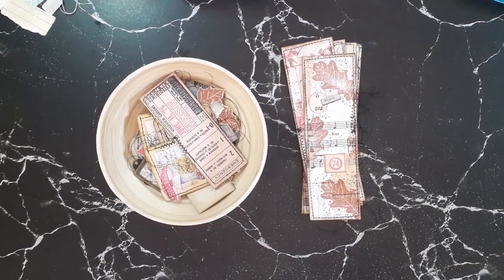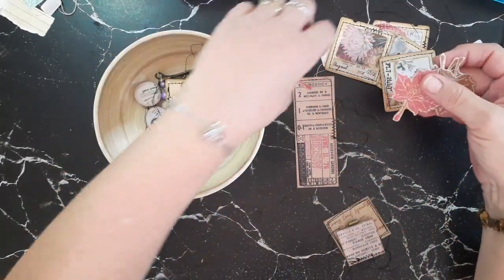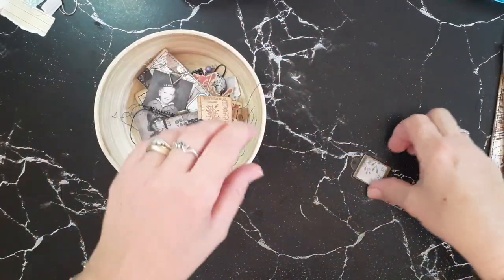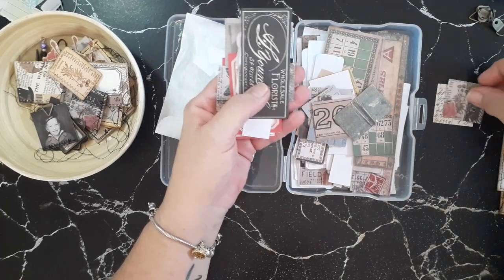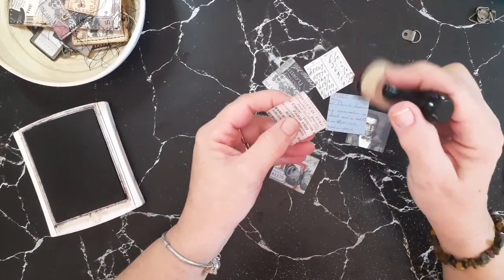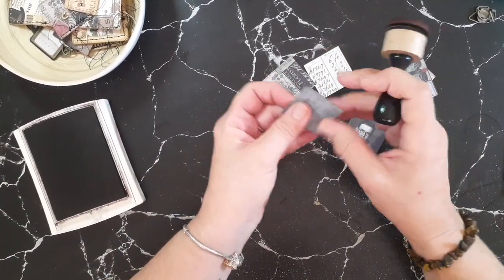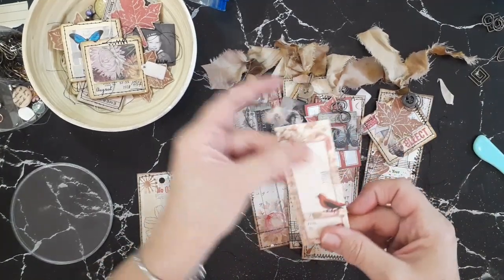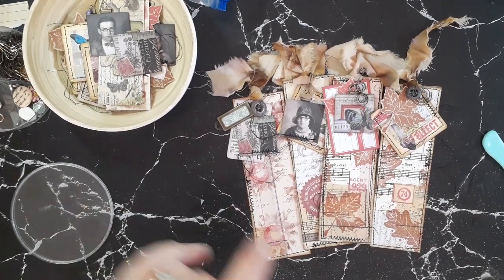Mass Making Embellishments ~ Clusters and Dangles ~ Junk Journal Embellishments ~ Papercrafts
Hi everyone 🌻
Today I am making some cute little embellishments to add to Clusters and Dangles.
Thanks so much for joining me today
Stay safe and well
Hugs Lynn 🌻